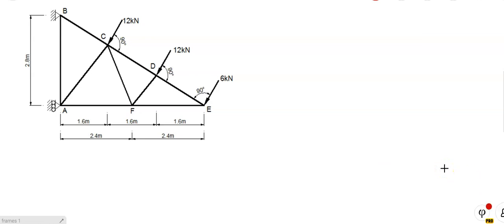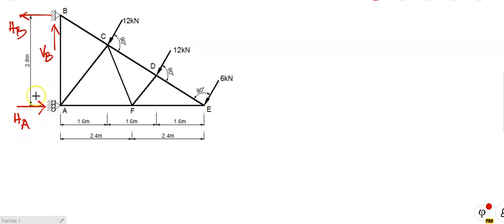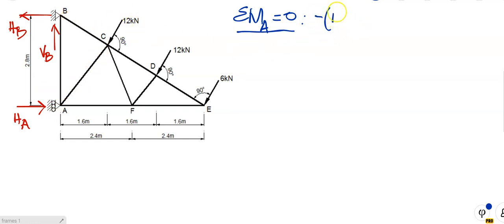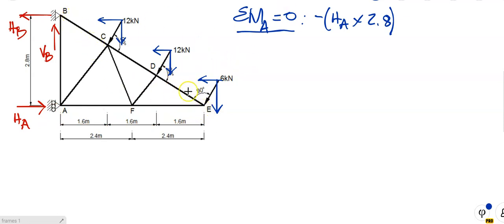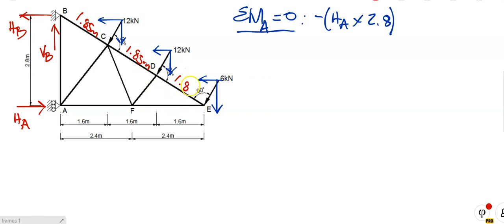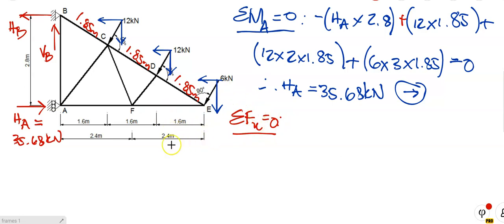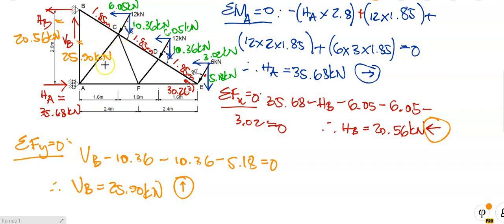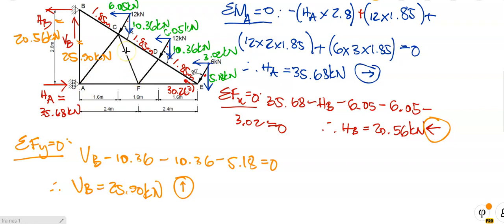Frames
Determining support reactions for a simply supported frame